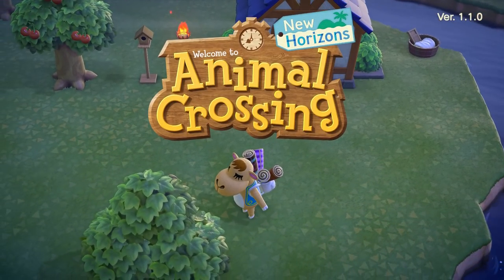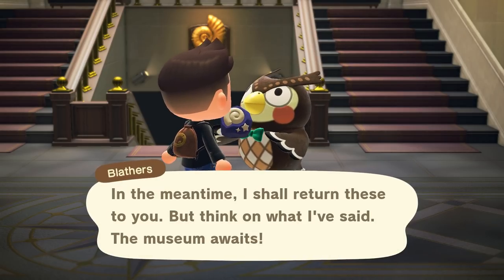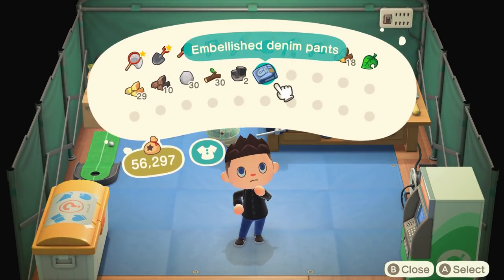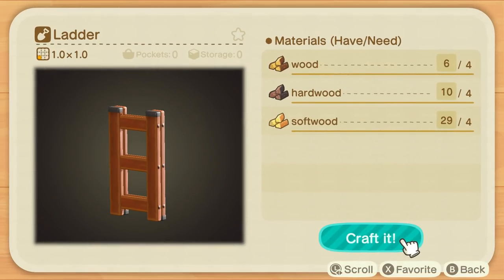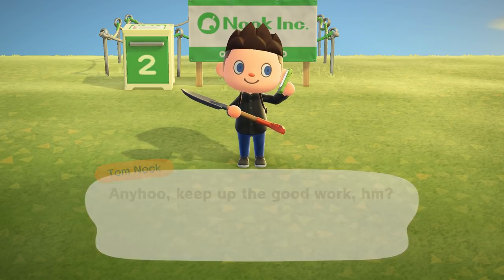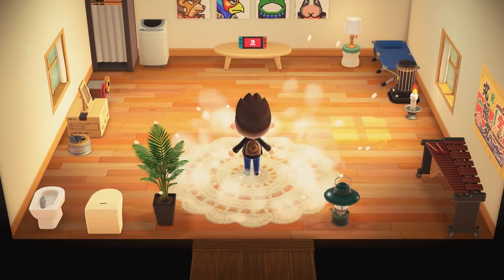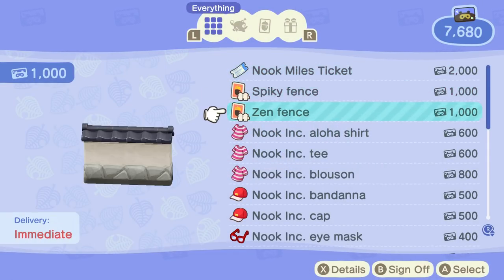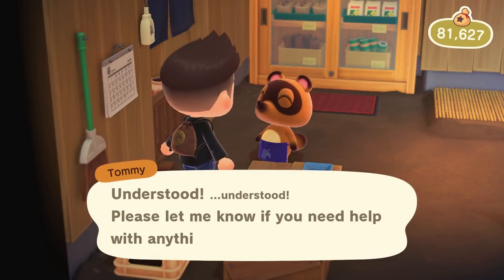Animal Crossing: New Horizons [4] - Crafting New Homes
March 23, 2020: Today in Hiraeth the museum is complete, as well as Nook's Cranny. I donate all my new fish, fossils, and bugs and take a brief tour of the aquarium. Then, we get bridge building plans from Tom Nook, followed by 3 housing plots and DIY recipes. With the new Ladder, I am able to climb the mountains and clear land for the massive plots. I also go on another Mystery Island Tour to a bamboo forest where I collect a lot of things, recruit Deena the duck, and ultimately craft the remaining furniture needed for the housing quest. We finish things off by visiting Nook's Cranny as soon as it opens at 8AM. What a busy day of progress!